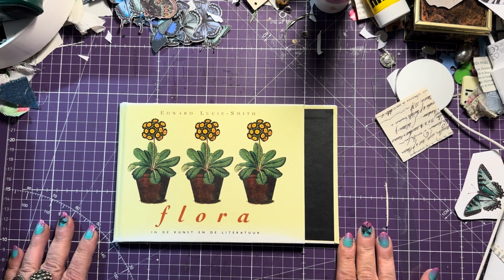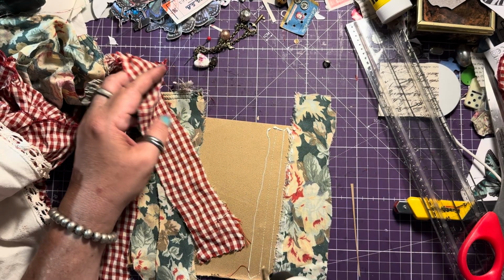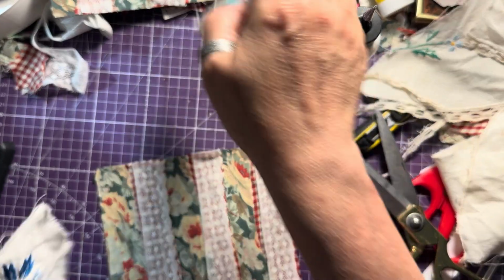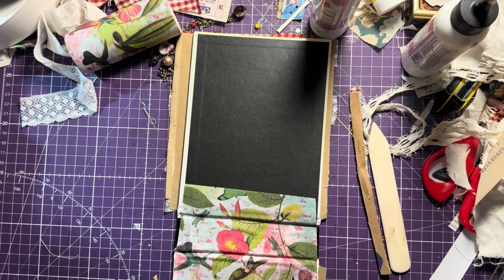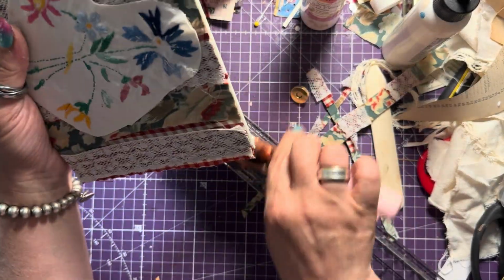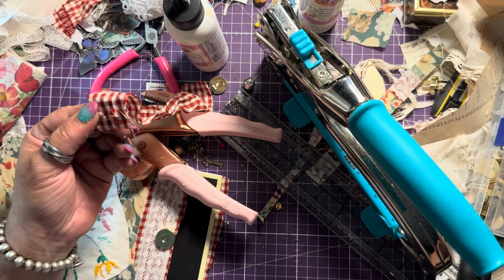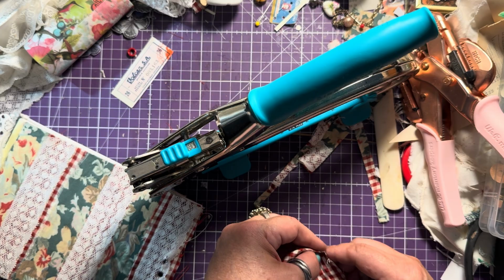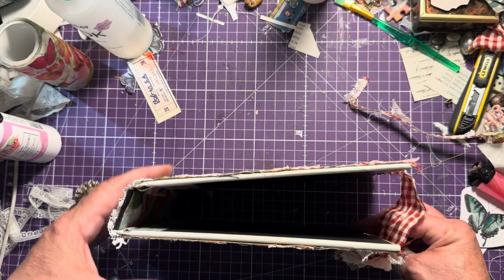Easy Journal Covers with Fabric Scraps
Hi Everyone!

Something went wrong in the uploading and a part of the video (last batch ) is missing, I apologies for the inconveniebce as I cannot find the portion of the missing bit… I hope you’ll still enjoy ☺️

My name is Sophie, I am a French/italian Junk journaling addict 😊, I started junk journaling three years ago and fell madly in live with it! I love trying new things & learning from it. My style is rather eclectic, I use antique and vintage supplies which I find throught thriffting, flea markets & a couple of other sources. I hope you will follow me through my crafting YouTube adventures!

On Etsy where you find find my junk journals and supplies